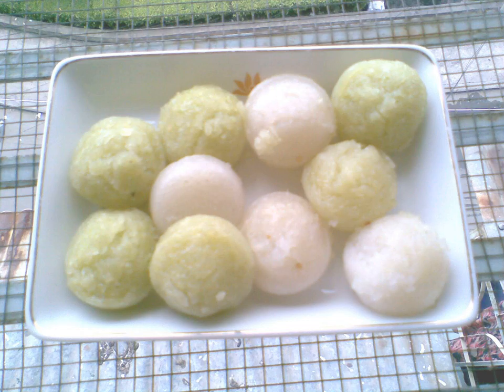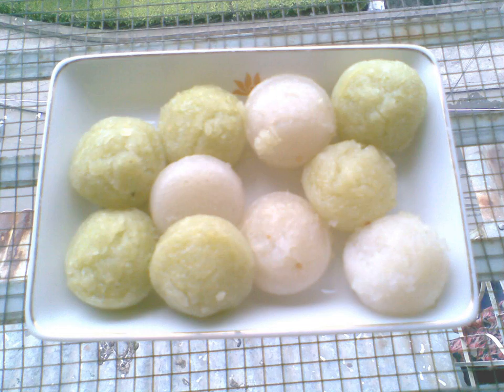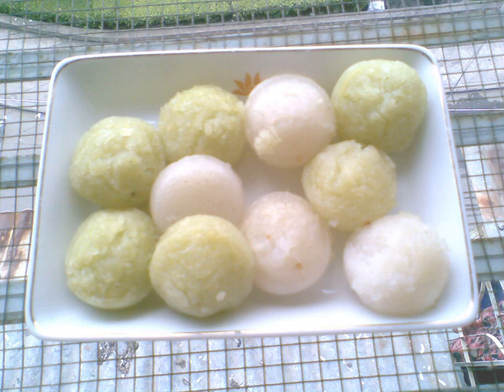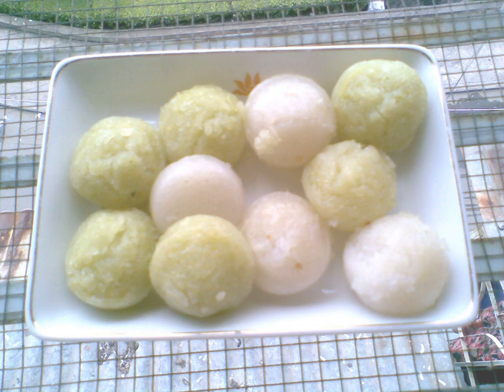Bánh bò | Wikipedia audio article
This is an audio version of the Wikipedia Article:
Bánh bò

SUMMARY
Bánh bò is a sweet, chewy sponge cake from Vietnam. It is made from rice flour, water, sugar, and yeast, and has a honeycomb-like appearance on the inside due to the presence of numerous small air bubbles. Coconut milk is also usually a part of the batter, imparting a slight flavor and aroma of coconut. The cake is of Southern Chinese origin, although the Chinese version, called bái táng gāo (白糖糕), does not contain coconut milk.[1] Bánh bò are generally eaten as a dessert, although they may also be consumed as an accompaniment to a meal.